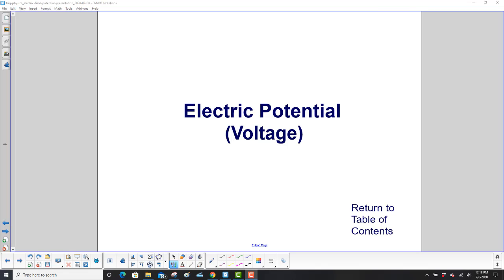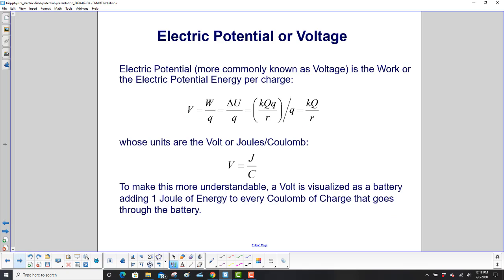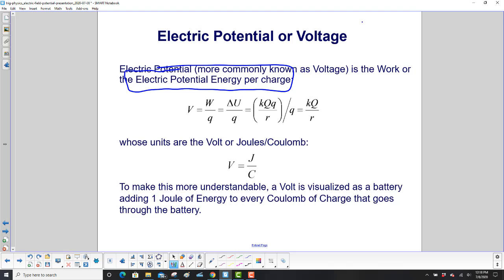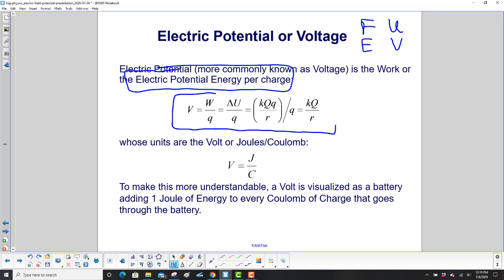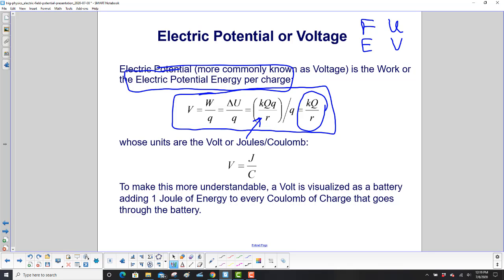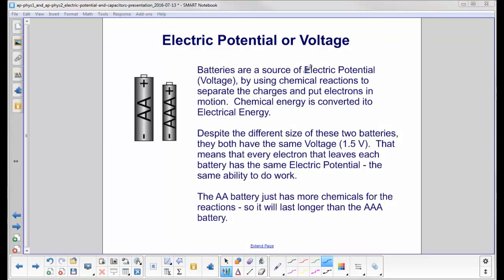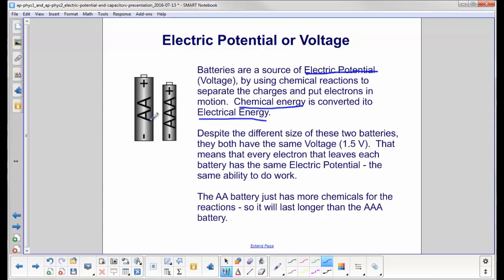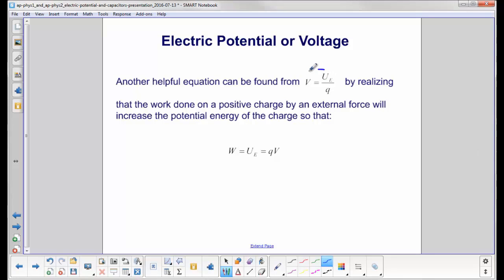Electric Potential or Voltage